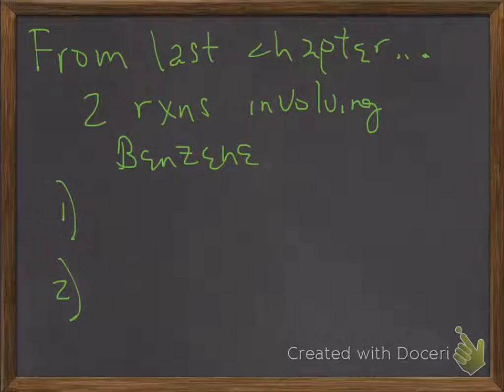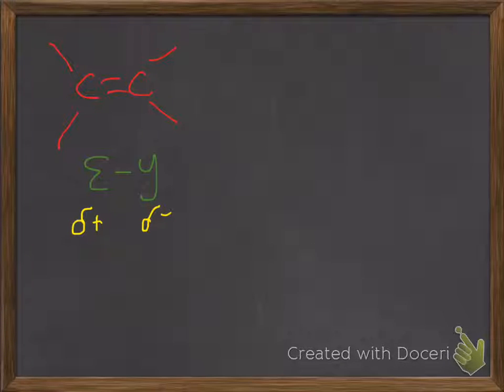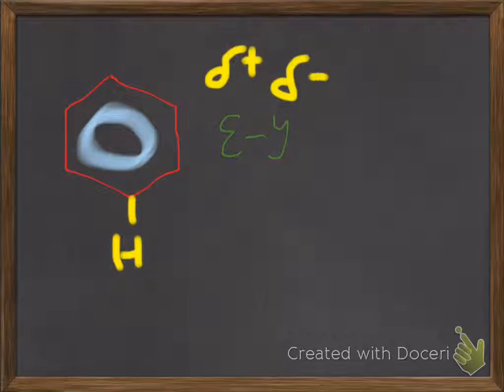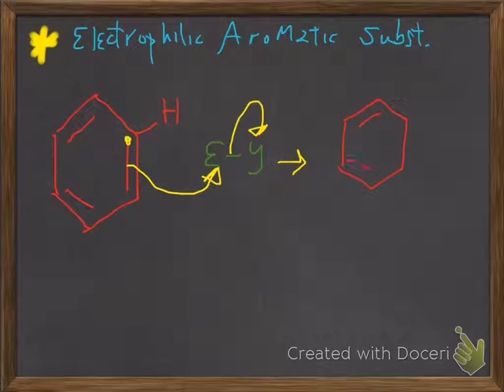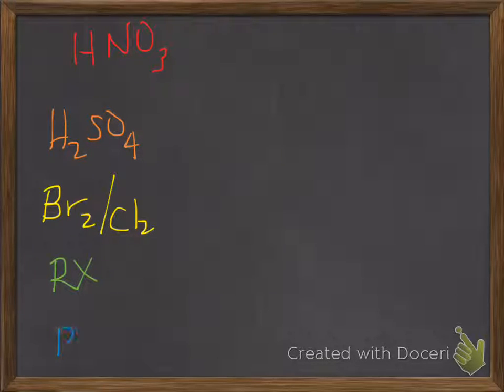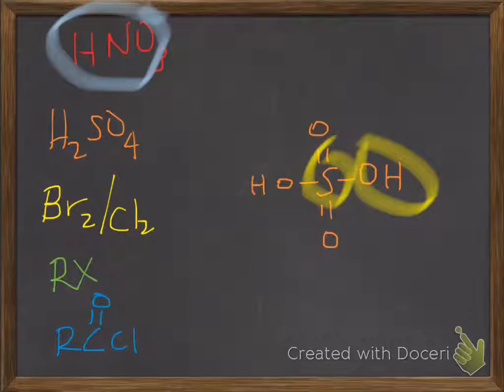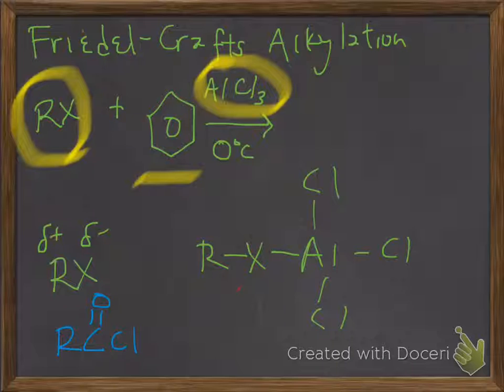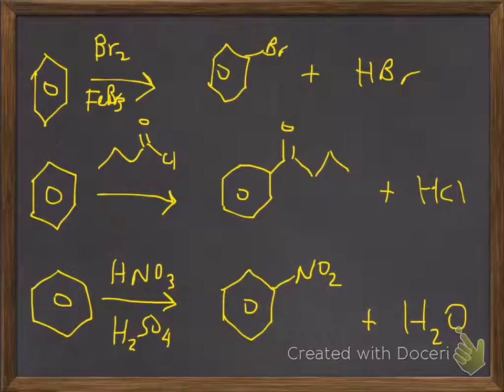Electrophilic Aromatic Substitution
This is the first video for chapter 12. This video screencast was created with Doceri on an iPad. Doceri is free in the iTunes app store.